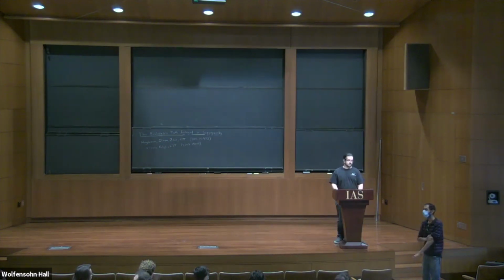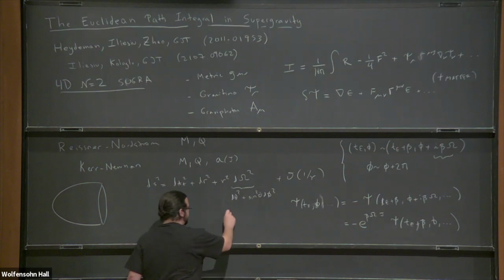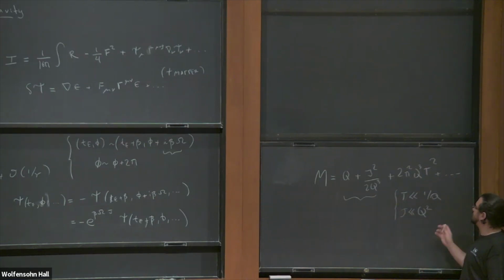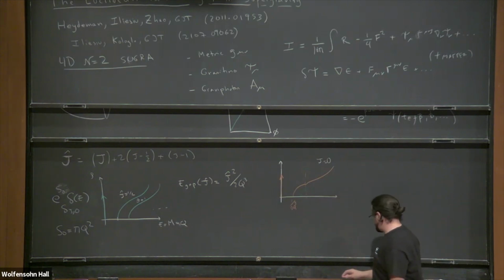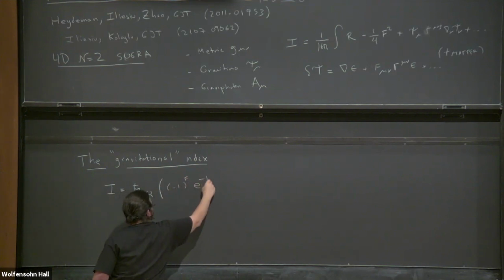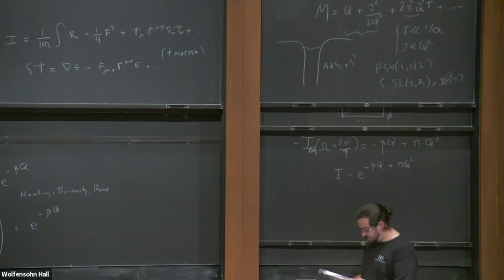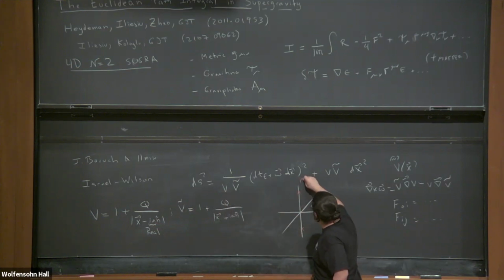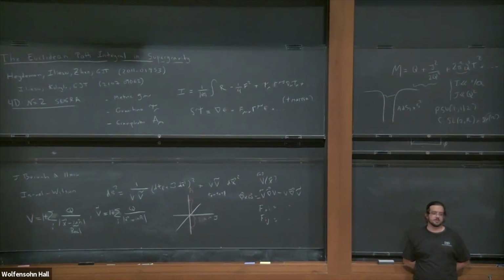The Euclidean Path Integral in Supergravity - Gustavo Joaquin Turiaci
Topic: The Euclidean Path Integral in Supergravity
Speaker: Gustavo Joaquin Turiaci
Date: September 17, 2021

I will review some interesting features regarding the spectrum of near-extremal black holes in gravity and near-BPS black holes in supergravity, which are derived from the Euclidean path integral. For simplicity, I will focus on the case of charged black holes in asymptotically flat space. Then, I will describe the calculation of supersymmetry protected quantities using gravity, focusing on which saddles contribute and their smoothness. Finally, I will use this understanding to analyze how the spectrum is corrected by non-perturbative effects in some simple models. Based on 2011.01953 [hep-th] and 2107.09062 [hep-th]